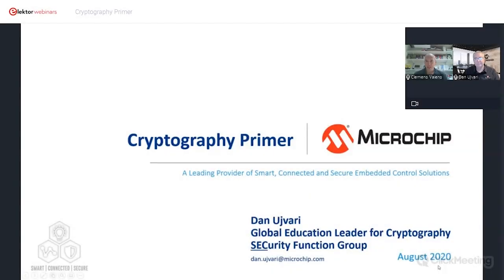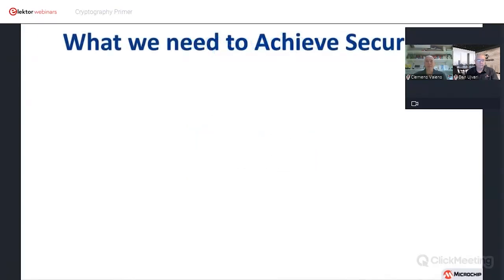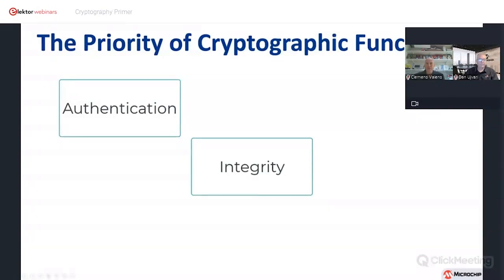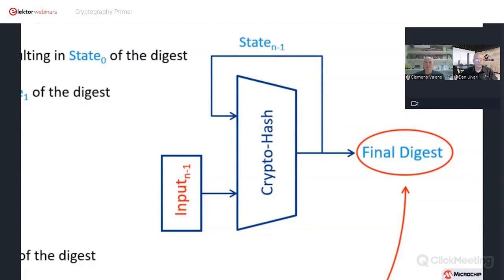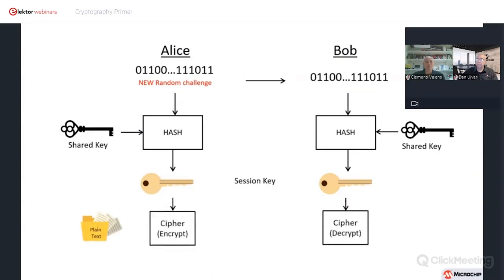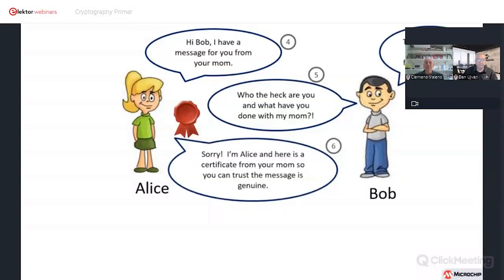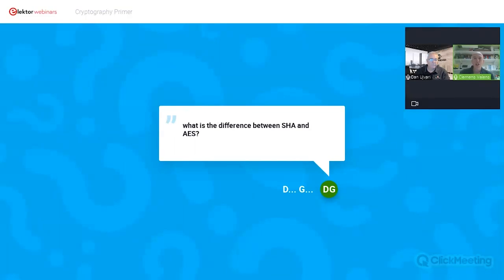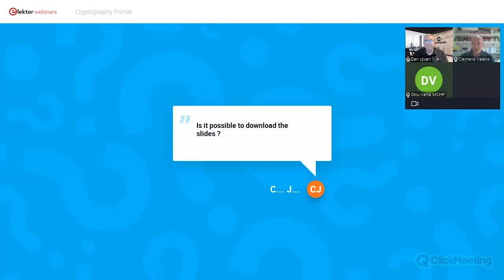Cryptography Primer - What is it?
Microchip University provides you with the opportunity to learn more about general embedded control topics as well as Microchip, Atmel and Microsemi products. One of the courses Microchip University is offering is Cryptography Primer. The target audience are those unfamiliar with how cryptography works or those very rusty and in need of a refresher.

In this webinar, Dan Ujvari (Microchip) and Clemens Valens (Elektor) will guide you through the informative course. They will cover the most important aspects of the technology, give background information, show several videos from the course and go into more detail about the content in these videos.